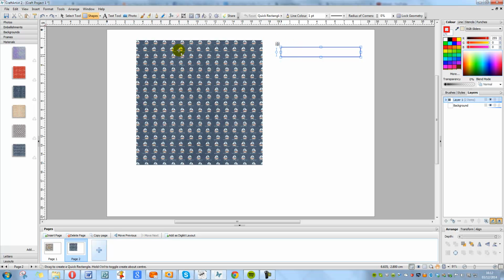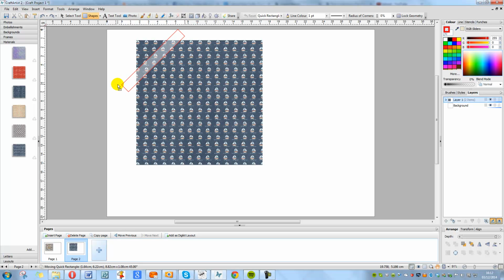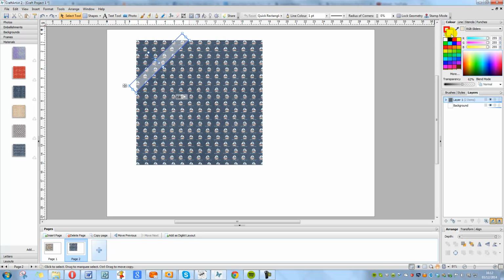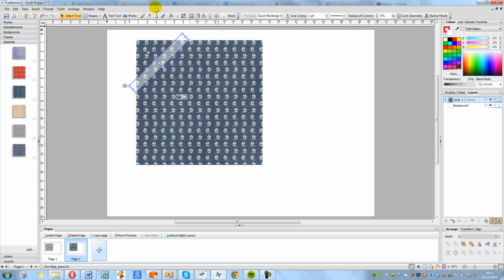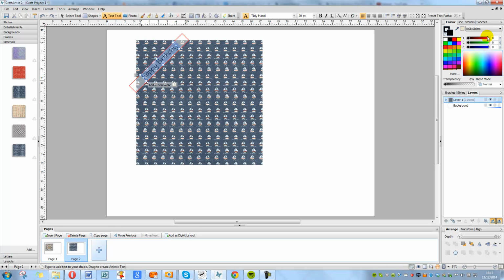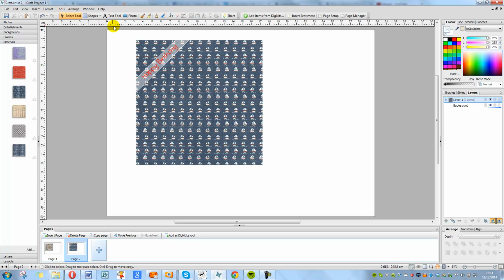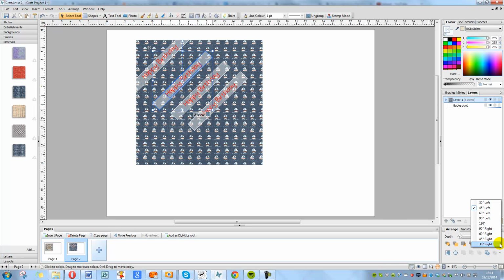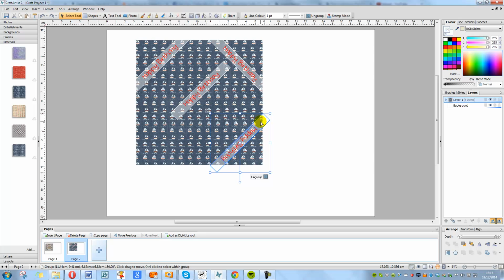Corner text boxes